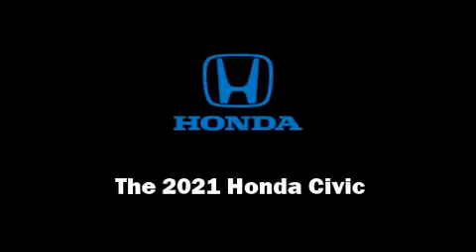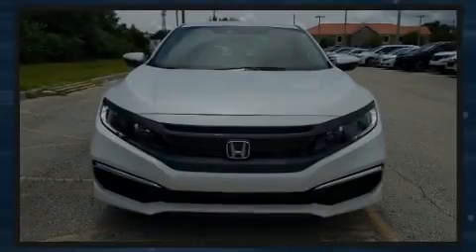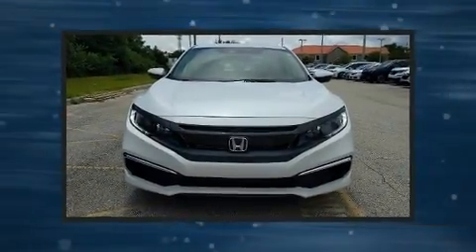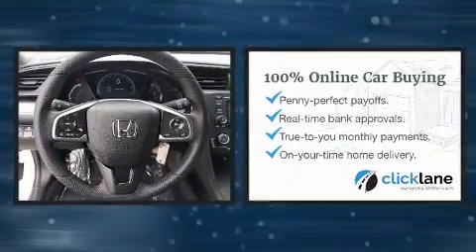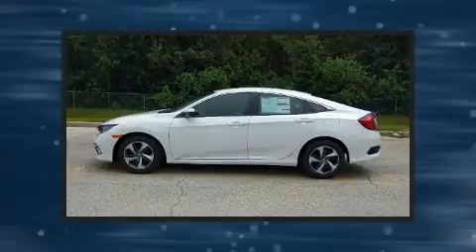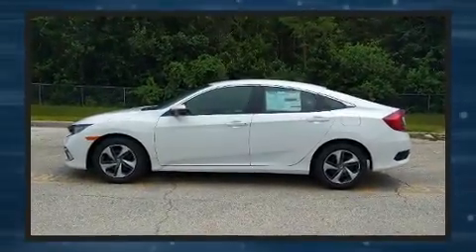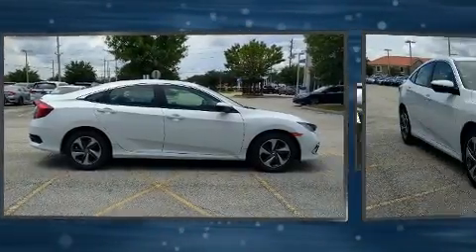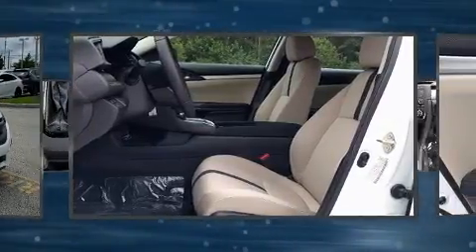2021 Honda Civic LX in Orlando, FL 32837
11051 S Orange Blossom Trail

Sensibility and practicality define the 2021 Honda Civic Under the hood you'll find a 4 cylinder engine with more than 150 horsepower, and for added security, dynamic Stability Control supplements the drivetrain. This model accommodates 5 passengers comfortably, and provides features such as: 1-touch window functionality, front bucket seats, air conditioning, power door mirrors, remote keyless entry, cruise control, and power windows. Audio features include an AM/FM radio, steering wheel mounted audio controls, and 4 speakers, providing excellent sound throughout the cabin. With side curtain airbags supplementing the rest of the safety network, you can be assured that you and your passengers will experience top-tier protection. We have a skilled and knowledgeable sales staff with many years of experience satisfying our customers needs. They'll work with you to find the right vehicle at a price you can afford. We are here to help you.